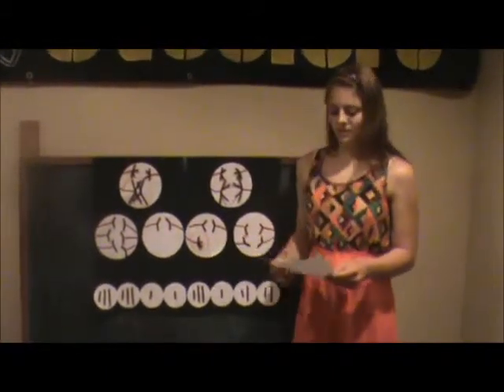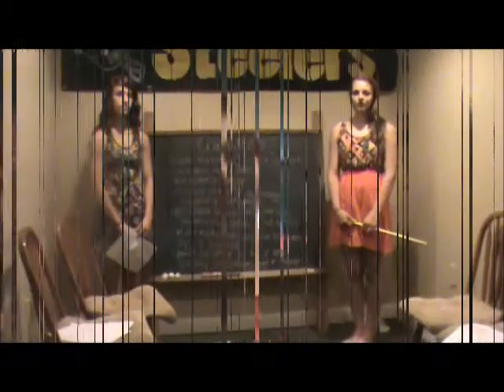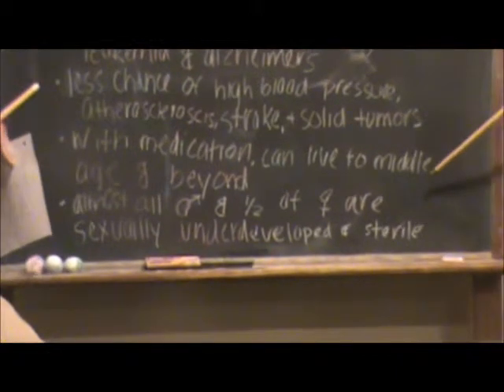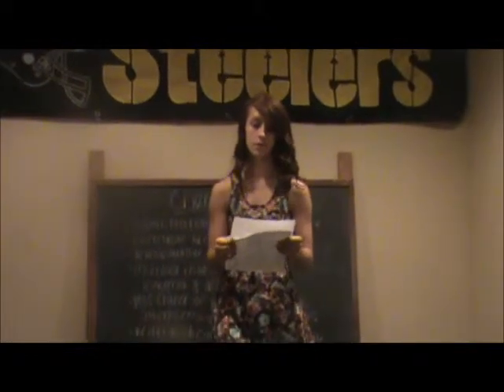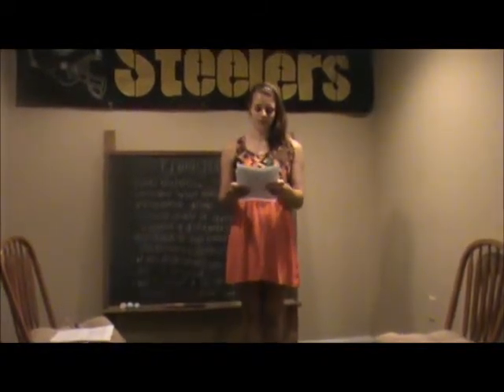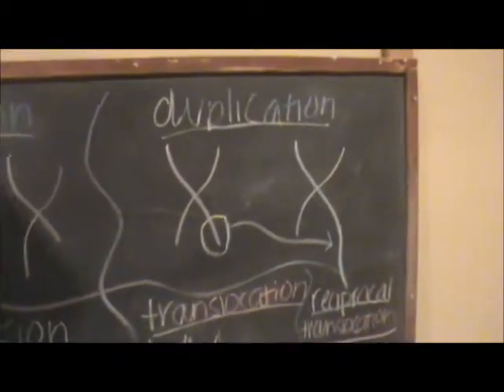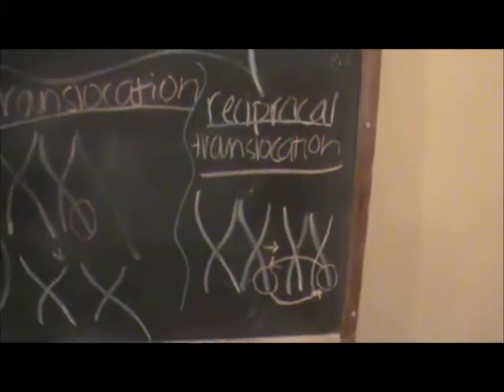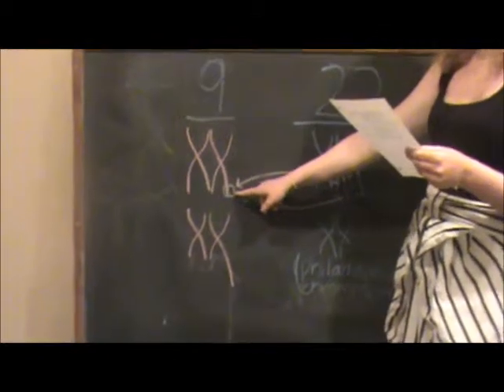My Bio Movie